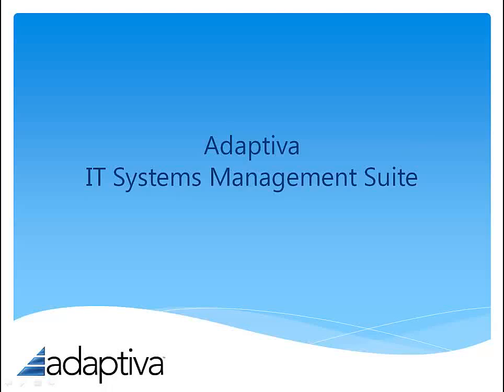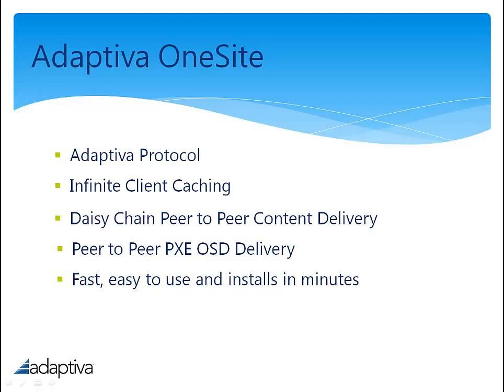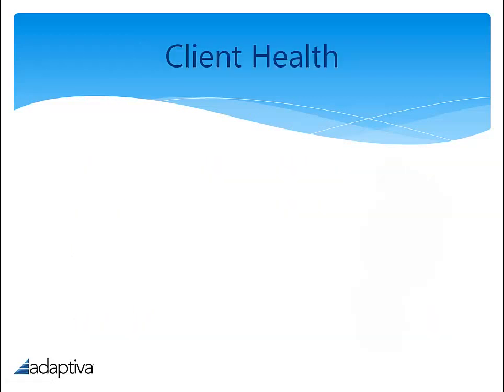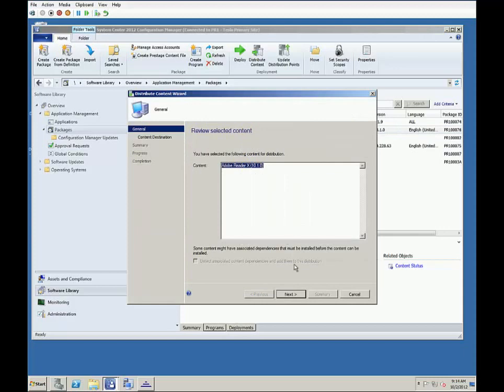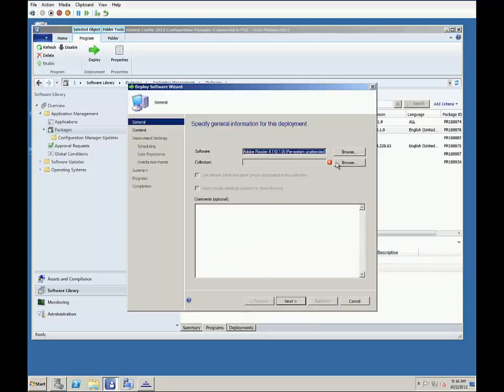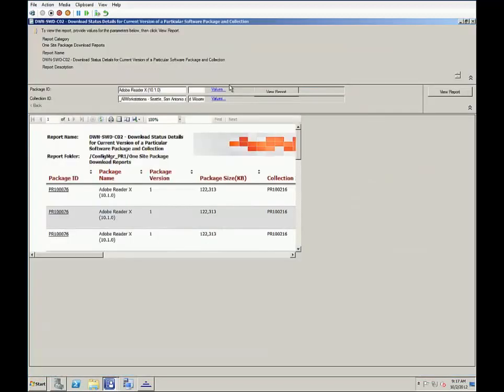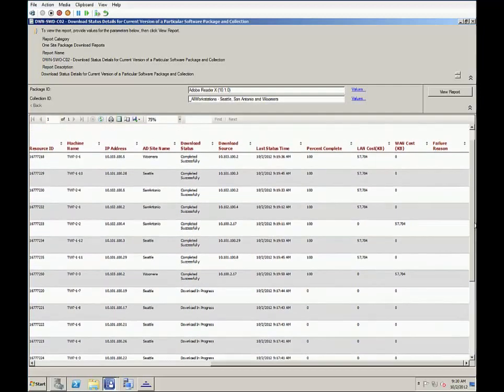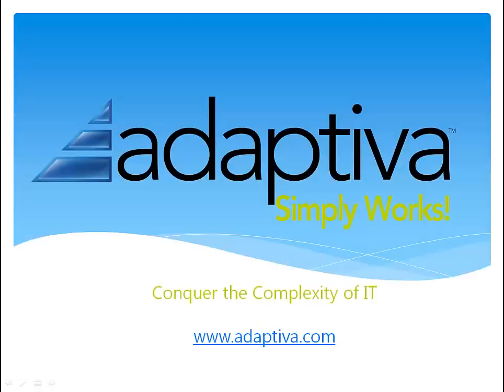Adaptiva IT Systems Management Suite and Demo with SCCM.mp4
Learn how Adaptiva extends the functionality of Microsoft System Center Configuration Manager (SCCM) to streamline IT operations. Learn about OneSite and how it eliminates server infrastructure, including secondary sites and DPs and lets you deliver any content anywhere, anytime. Leverage PC power management to reduce costs, increase productivity and rapidly improve ROI with Green Planet. And how to maintain optimal PC health and end WMI issues with Client Health. This video offers a brief demonstration of Adaptiva's tight integration with SCCM and proves this simple, yet elegant software suite revolutionizes IT operations in large, distributed networks.